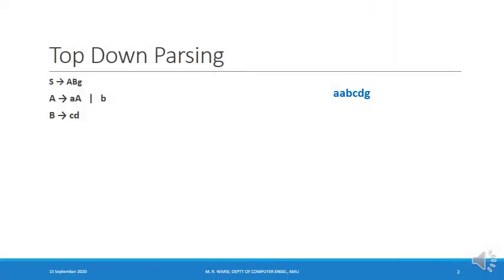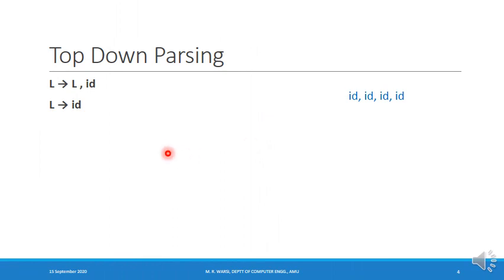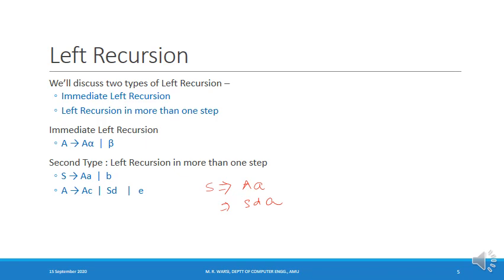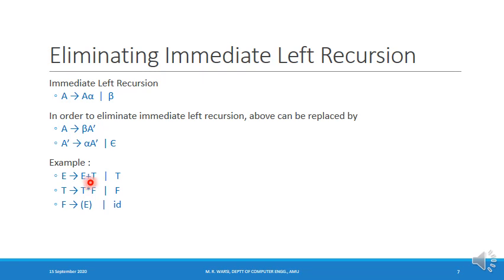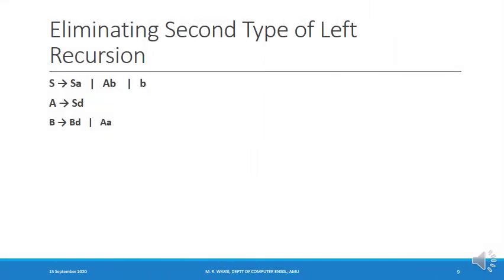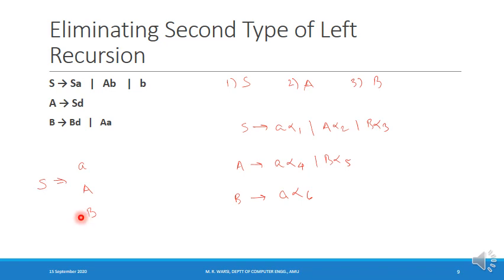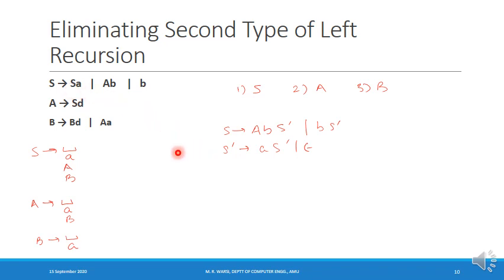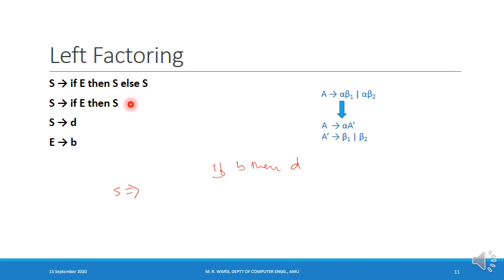Lec 12 - Eliminating Left Recursion | Compiler Design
Compiler Design (Lec 12). Eliminating Left Recursion.
COC4060. For BTech Computer Engineering Students
Left Recursive Grammar. Immediate Left Recursion. Left Factoring.